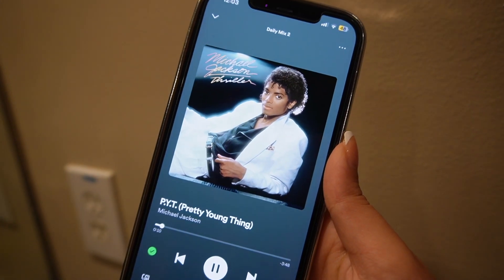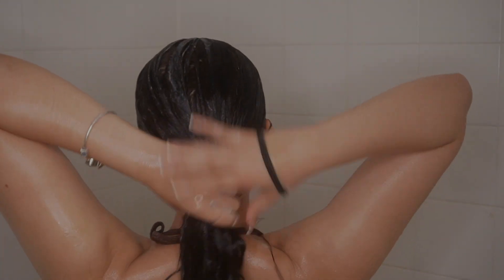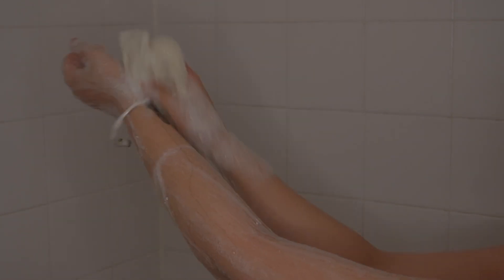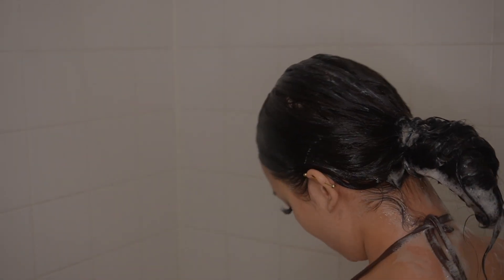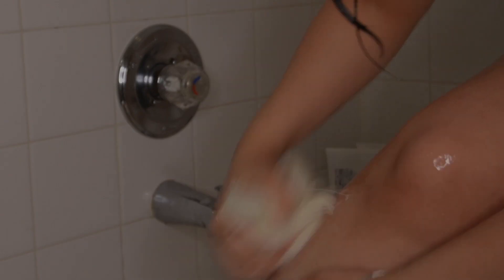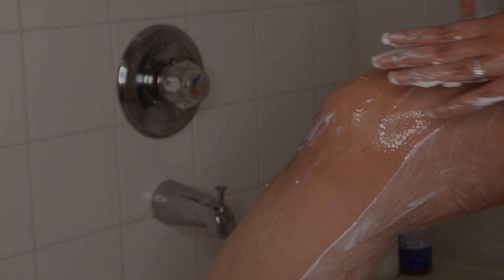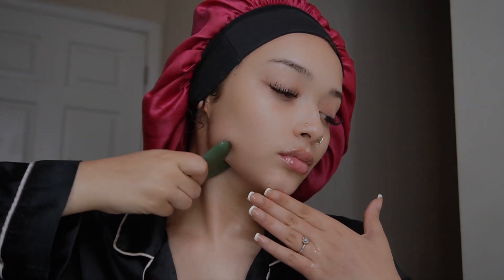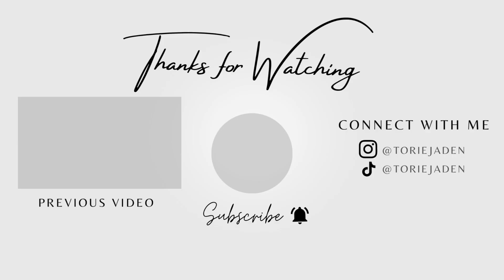MY EVERYTHING SHOWER ROUTINE! HAIR, SKIN, & BODY CARE! | torie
EVERYTHING SHOWER ROUTINE! SHAVING, HAIR CARE, SKIN & BODY CARE + MORE!

AMAZON STOREFRONT: